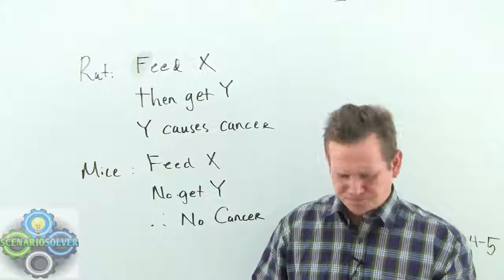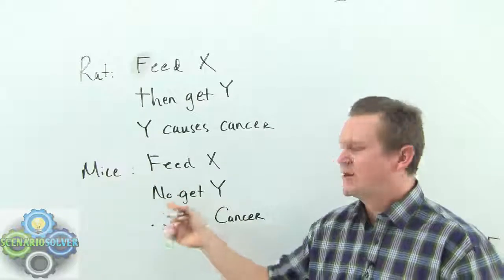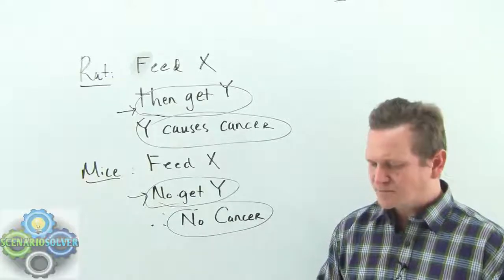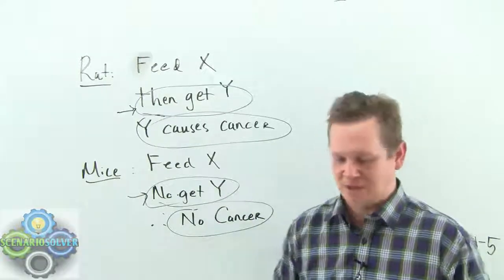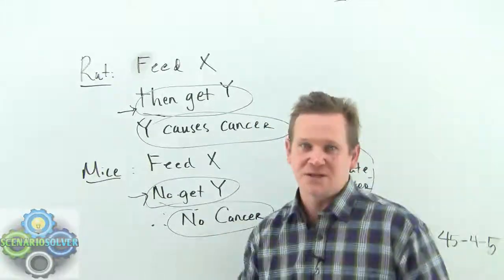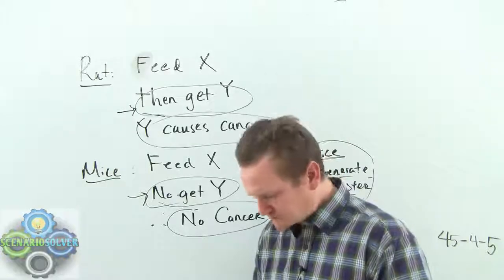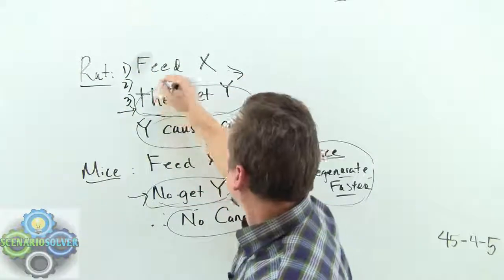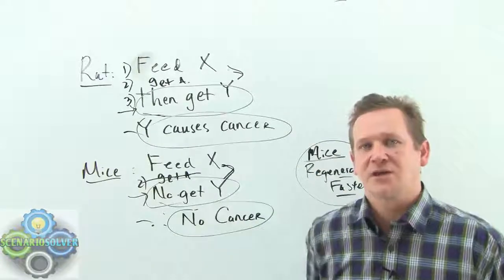How to approach LSAT Questions that ask you to Resolve the Discrepancy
This question provides information and asks us to choose an answer choice that resolves the discrepancy.  Why do rats get bladder cancer and mice do not?  That is what you should realize when you read the stimulus to the question.  The answer choice is the one that solves the mystery.  A riveting LSAT Logical Reasoning Question. LSAT Logic Reasoning: PrepTest 45 Section 4 Question 5.  ScenarioSolver offers video solutions of all released LSAT questions for $22 a month.